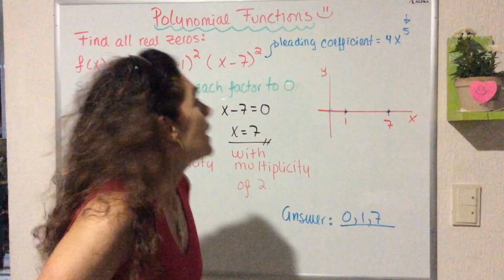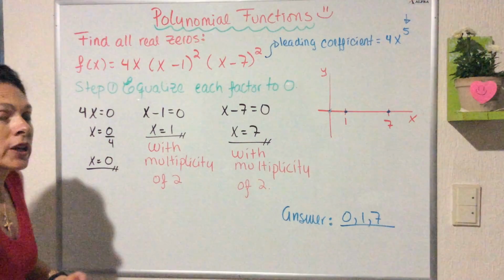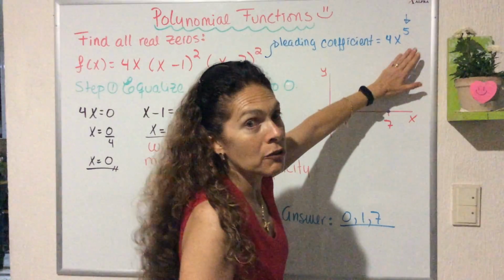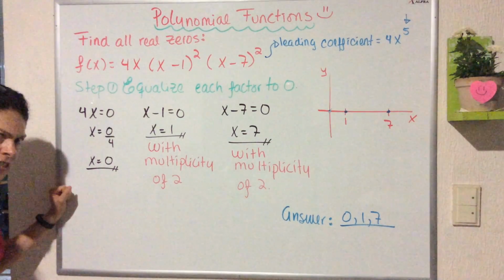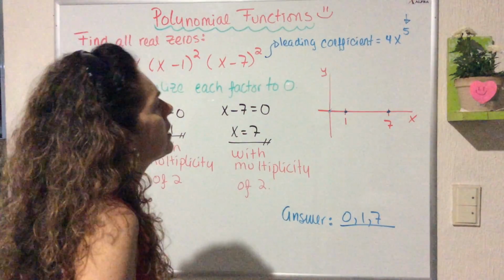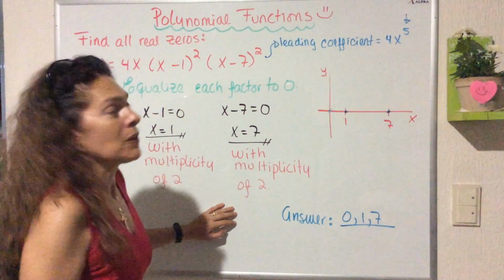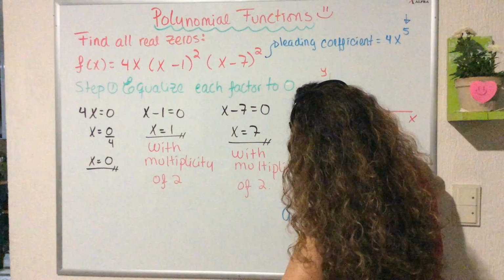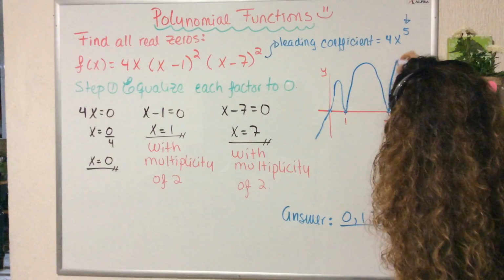4 Finding zeros polynomial function